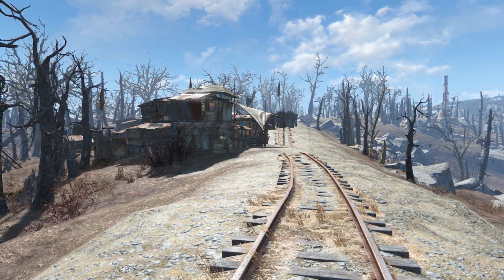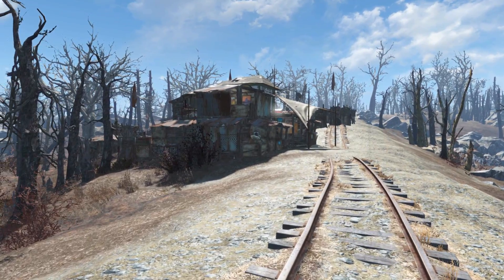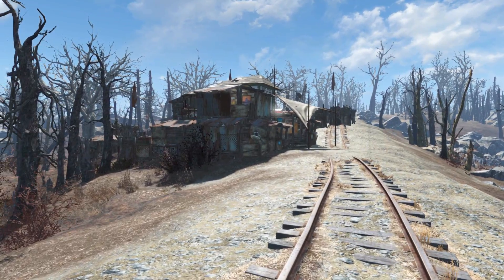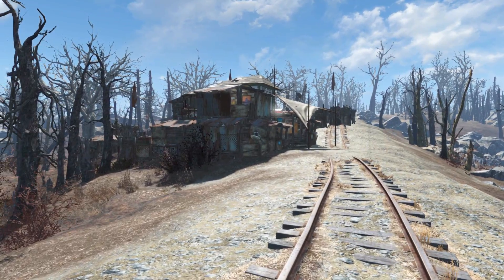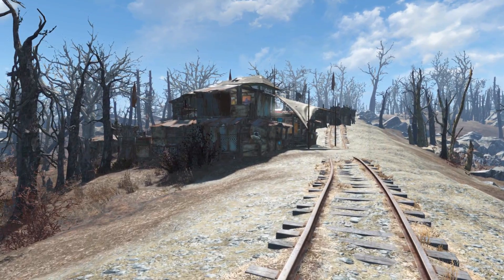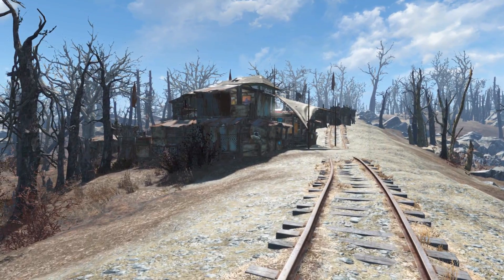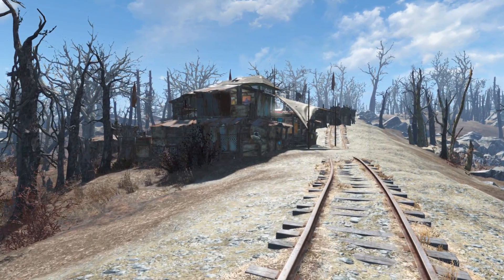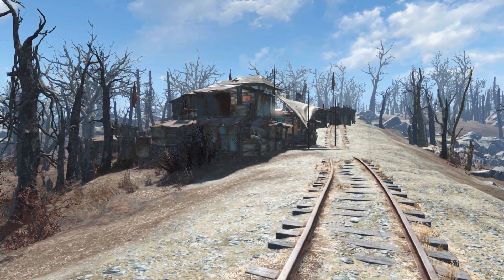Settlements and Survival - Oberland Station - Settlement Tour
Been a while since we've been here, but thanks to Xosra reminding me I'd never finished it, it was time to trim it up, polish it, and get it completed.

It's basically a small trading outpost designed to cater to ghouls who want to shop but can't get into Diamond City. Small, dense, tightly packed, and self-sufficient--just like I like 'em.

If you enjoy the content on my channel, and you'd like to provide a bit of additional (and optional!) support, please consider becoming a patron Thank you!